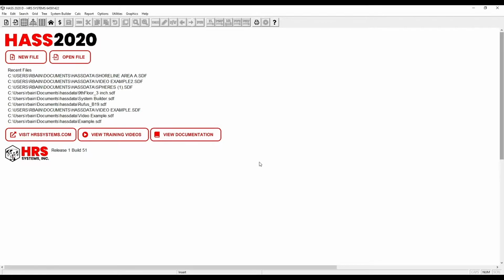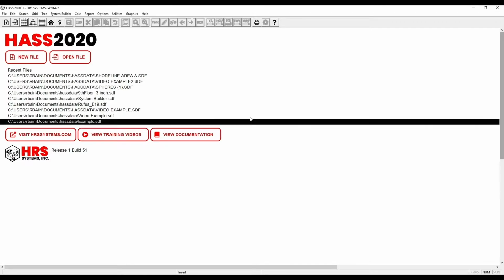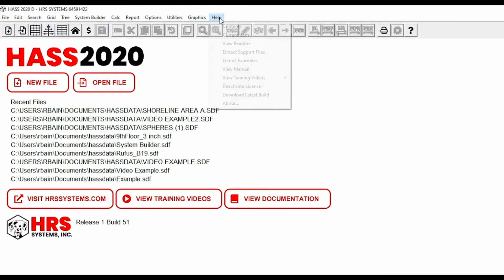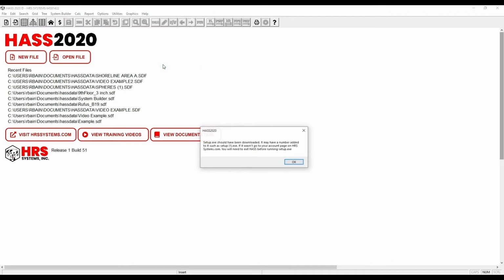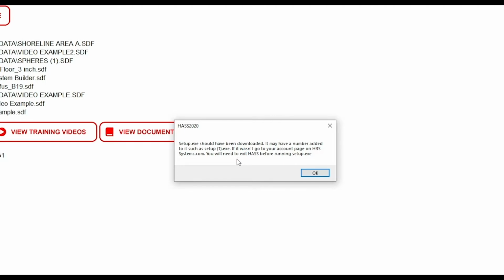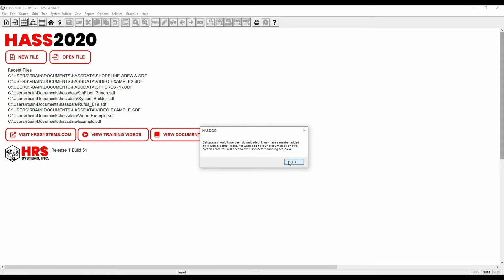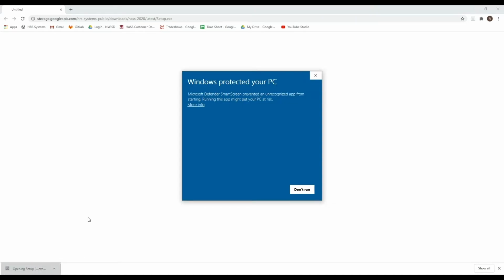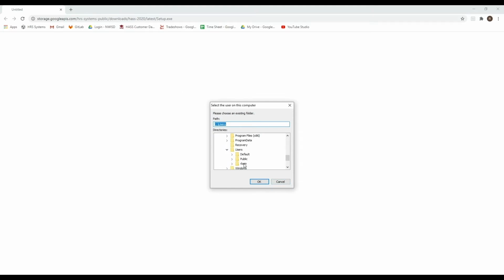Updating HASS2020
This video walks users through how to install updates to HASS 2020. Check for updates at least weekly.